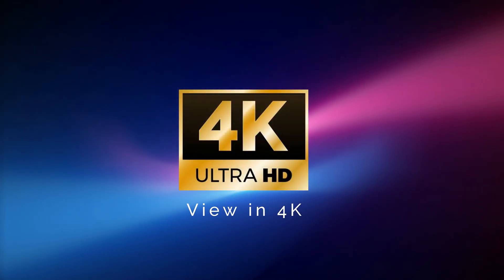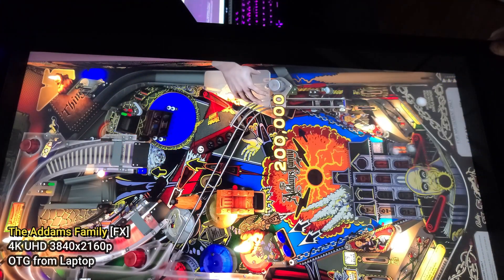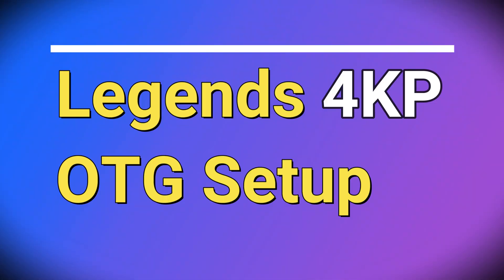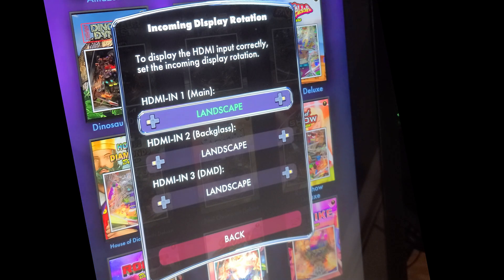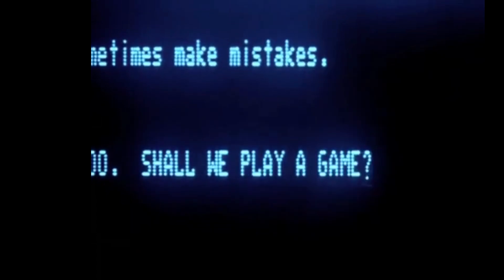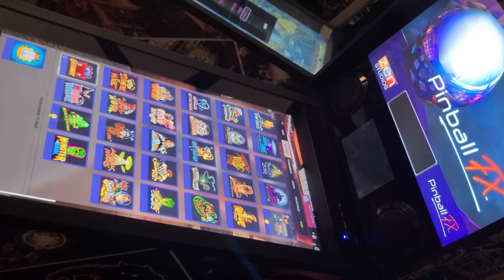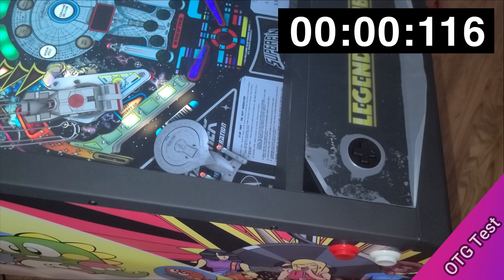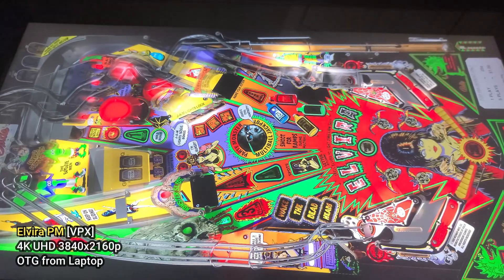The Future of Pinball? AtGames Legends 4K EVT OTG (PART 3)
The AtGames Legends Pinball 4K is the next generation of the popular Legends Pinball Virtual Pinball machine.  In this episode, we'll take a look at using OTG to connect a PC, set it up and try various pinball tables from Pinball FX, VPX and Future Pinball as well as the OTG latency for each.  Legends 4K EVT information may be found

00:00 - Intro
00:50 - What is OTG?
02:22 - Challenges of OTG
04:51 - OTG Setup
08:55 - Play a Game?
09:09 - Q&A
09:53 - Game Play & Latency (FX)
14:40 - Game Play & Latency (VPX)
15:58 - Game Play & Latency (FP)
17:08 - Outro

* This product was provided by AtGames on a limited-basis for review purposes.